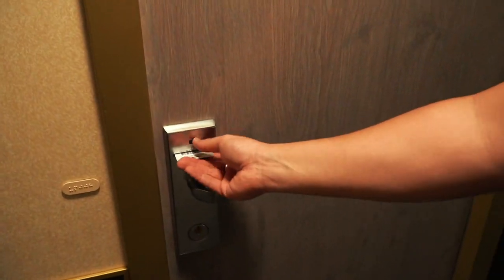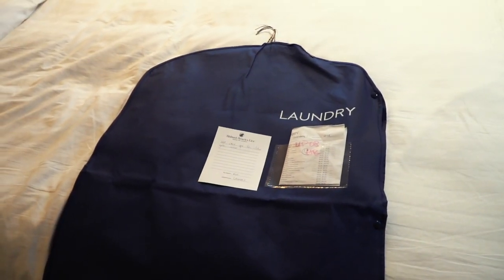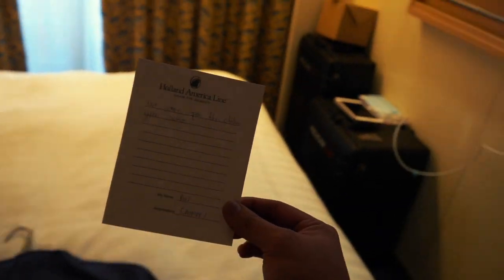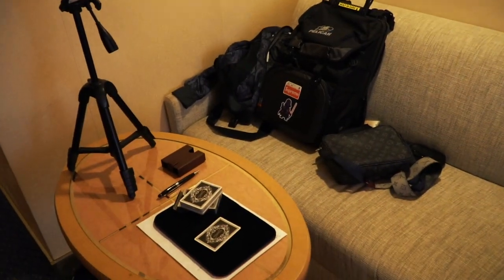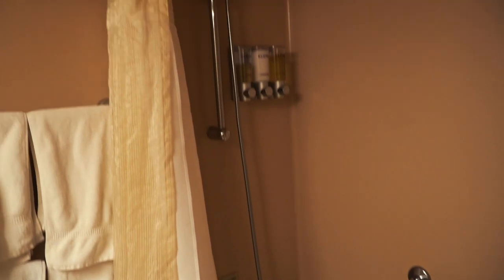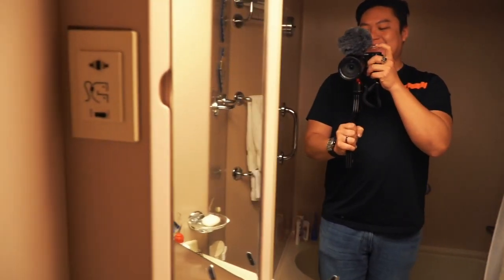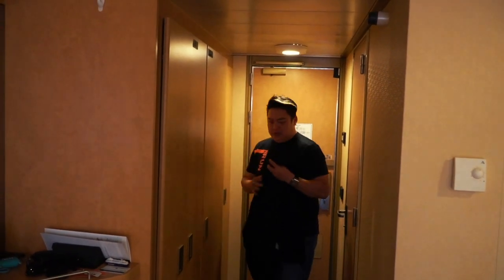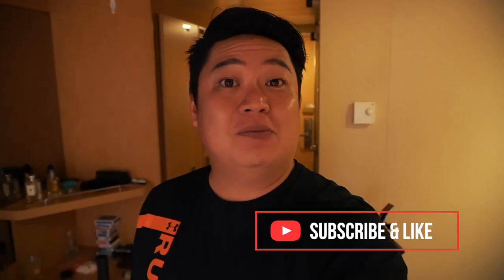My Cabin Tour & Best Burgers at Sea?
Being a Headliner Illusionist onboard different luxury cruise lines around the world, friends and family always ask, "How does your cabin look like?" & "What do you normally eat there?"

So today, I'd like to show you how my cabin/stateroom looks like, onboard the HAL Westerdam & bring you to lunch at DIVE IN -  I always tell people, "IT'S THE BEST BURGERS AT SEA!"